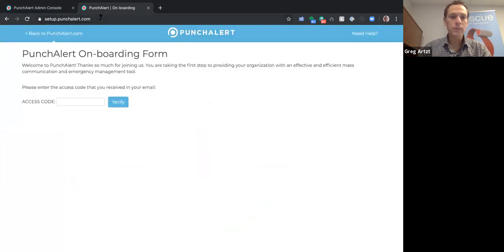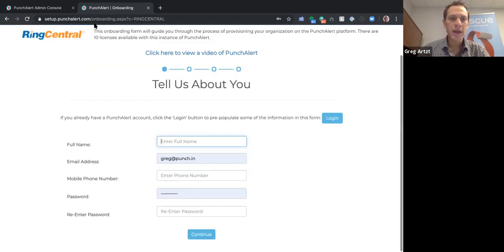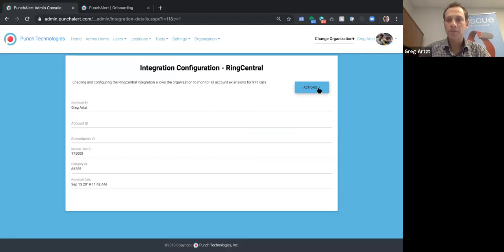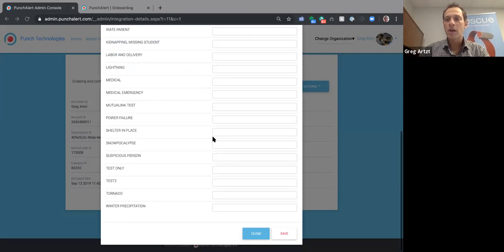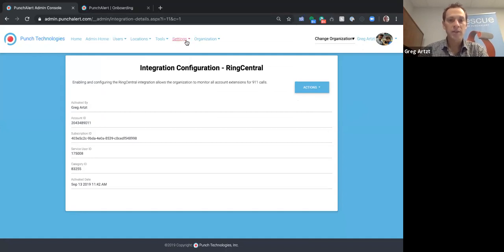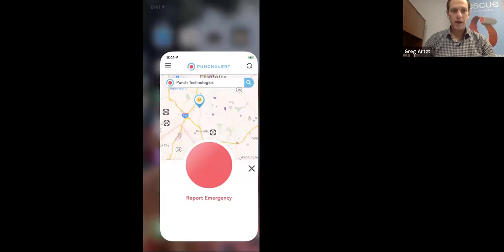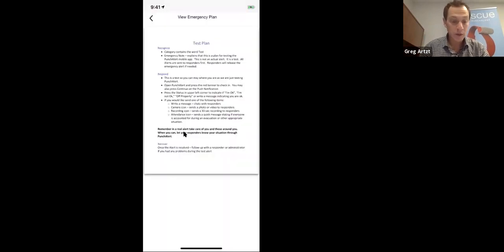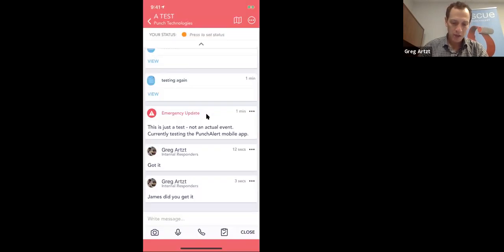PunchAlert - RingCentral Integration Overview